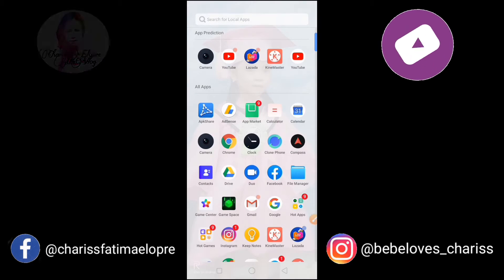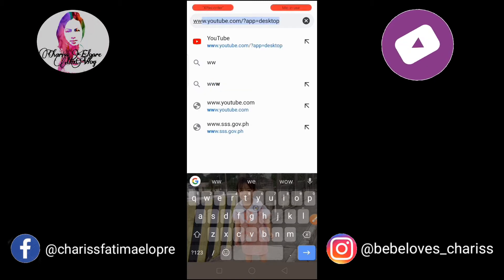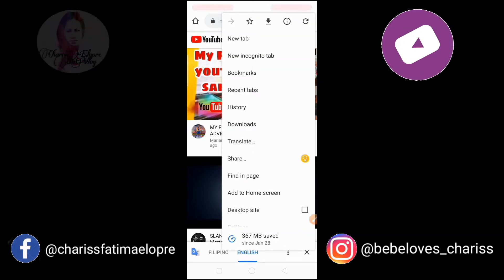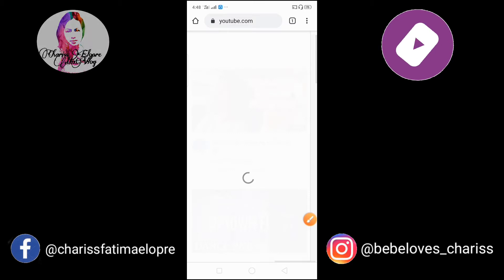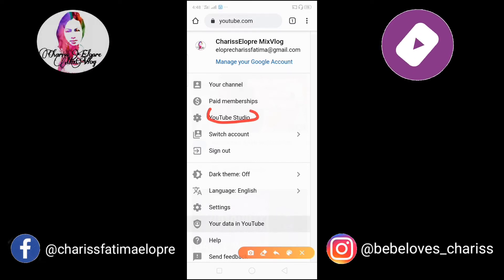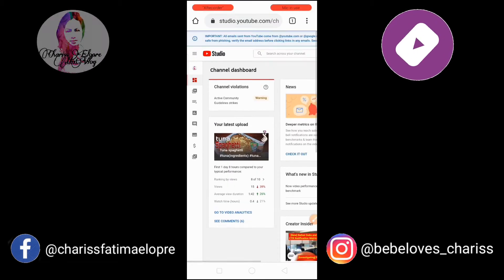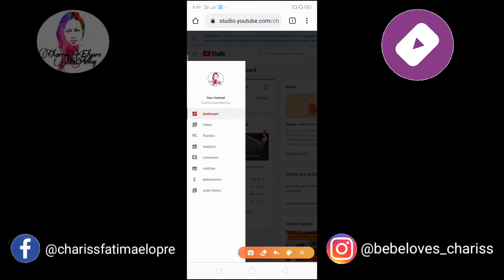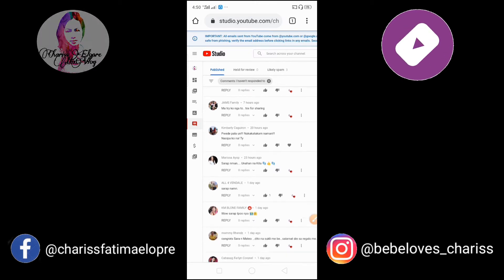PAANO MALAMAN AT SAAN MAKIKITA ANG SPAM COMMENTS SA YOUTUBE CHANNEL MO??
Hindi po aq pro. pagdating dto isheshare q lng sa inyo Ang nalalaman q Lalo na sa mga small or new YouTuber na kagaya q, Sana makatulong aq..